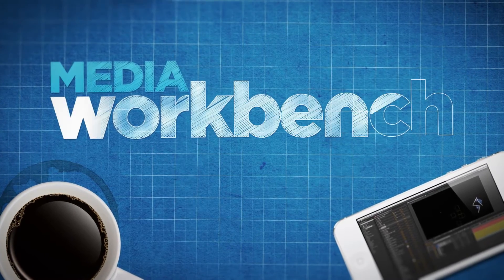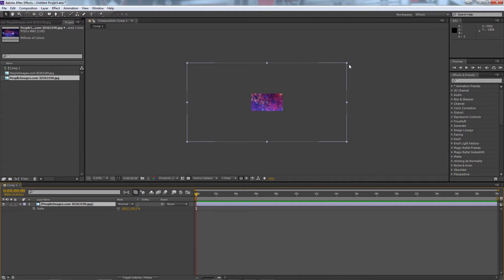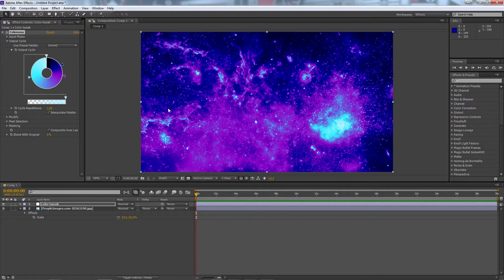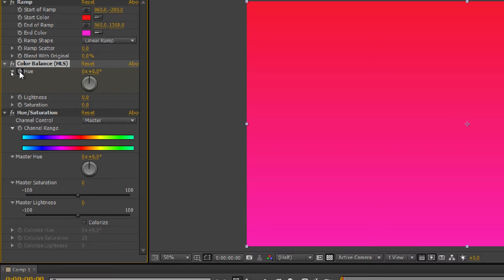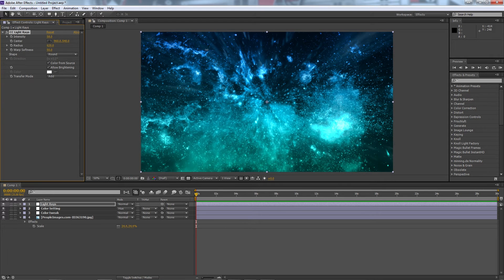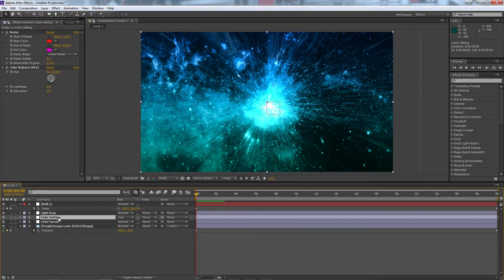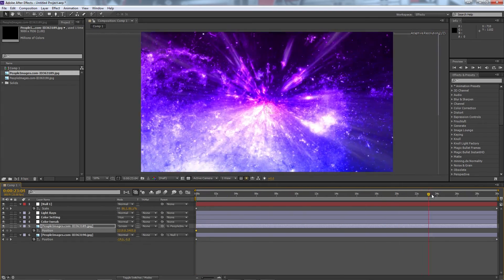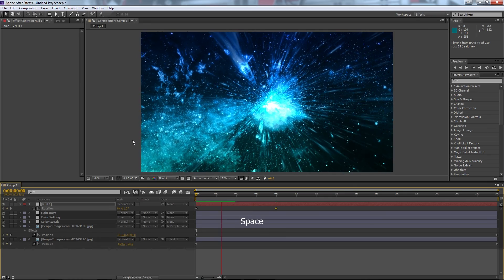After Effects Tutorial - Space Light Rays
In this tutorial we learn how to create some coloured space light rays using some stock imagery from NASA and only a couple effects within Adobe After Effects.

Have a suggestion for what you'd like to see next?

Media Workbench covers tutorials, tips and tricks, freebies and more for the Adobe Creative Suite including After Effects, Photoshop, and more...